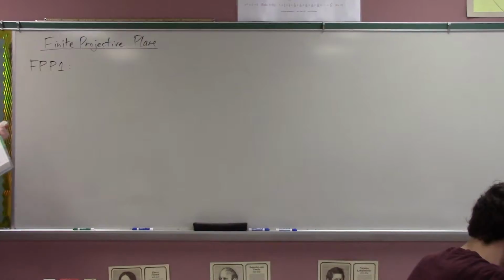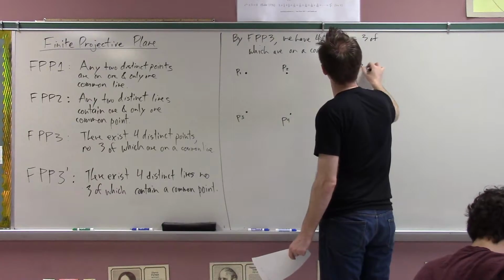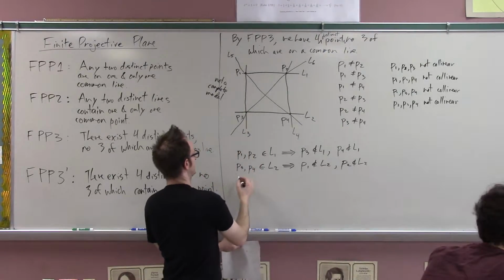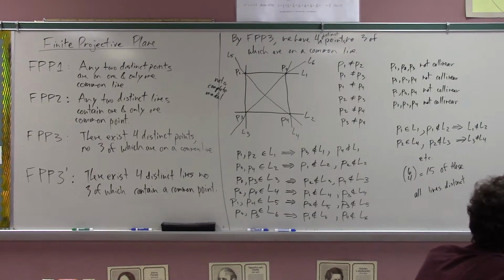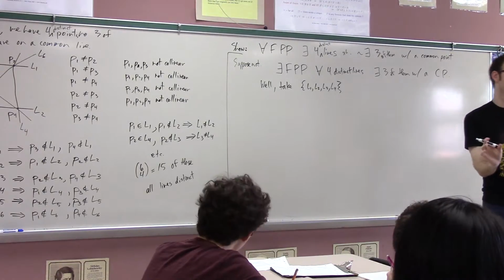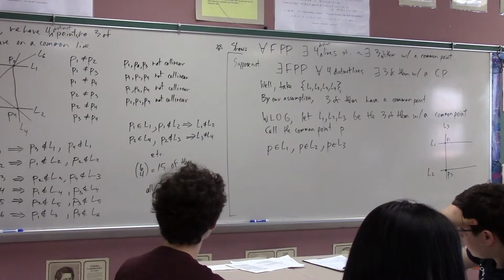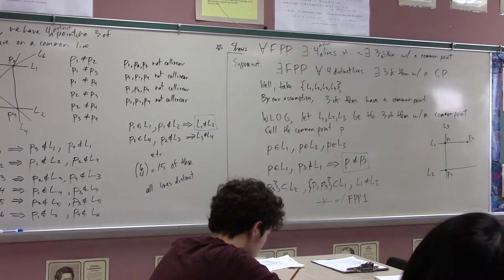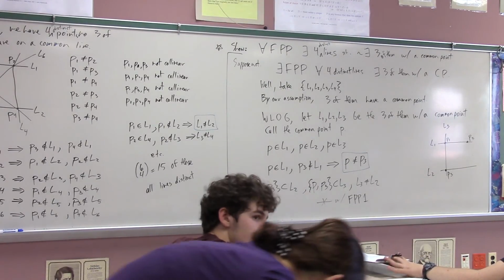Discrete Math - Rose - FPP - Part 1 of 5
Discrete Math - Rose - Blair - MBHS - Finite Projective Plane - 04/15/16 - Part 1 of 5